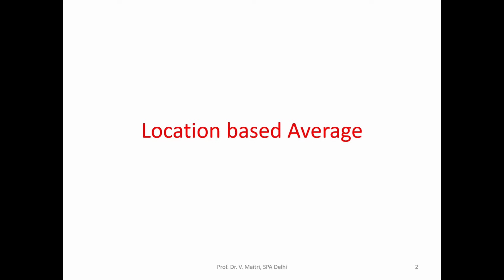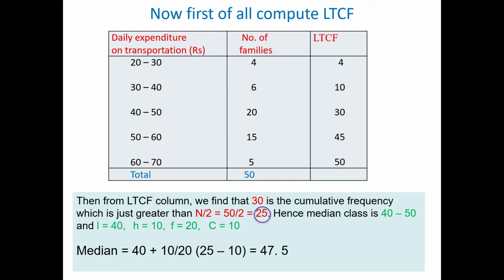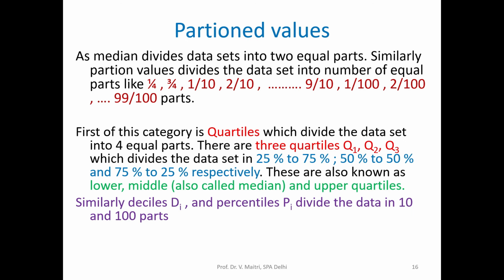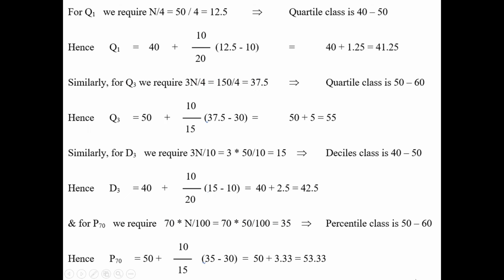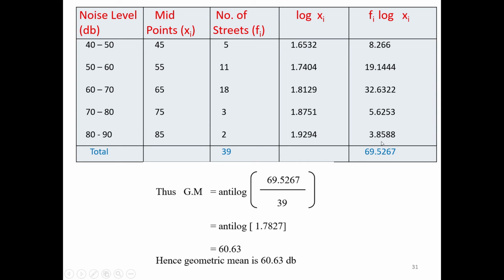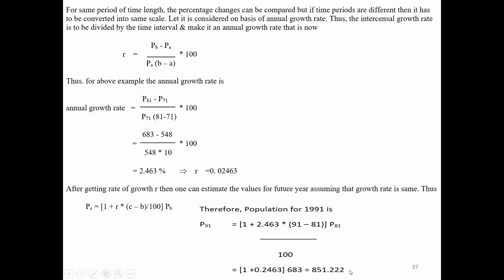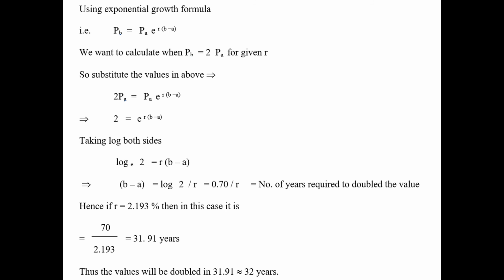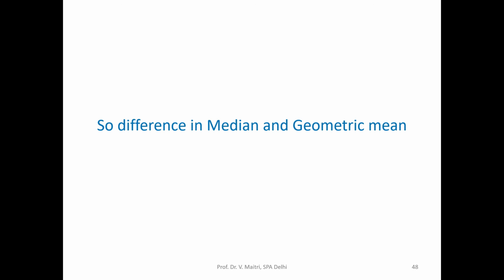5 2 Stat Median GM Session V Part B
Median, Geometric Mean, Percentiles, Deciles, Percentiles